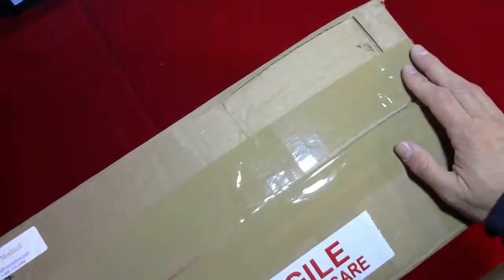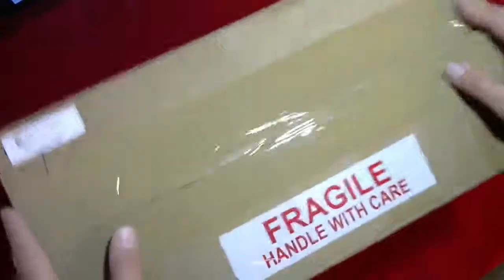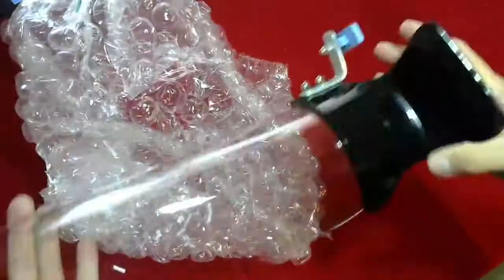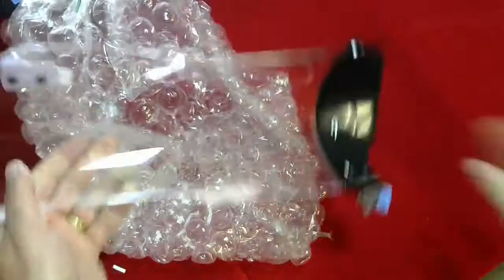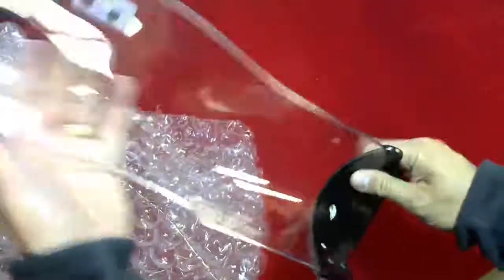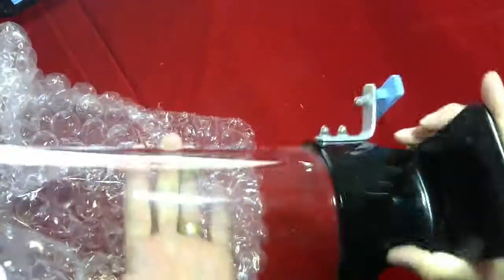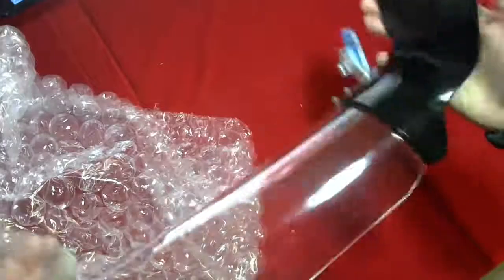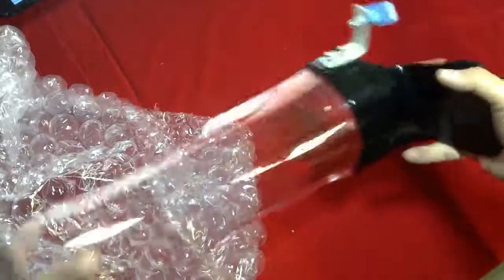Pigg-o-stat Replacement parts